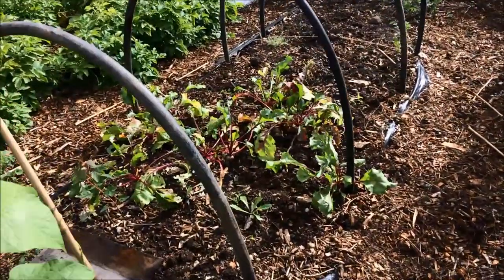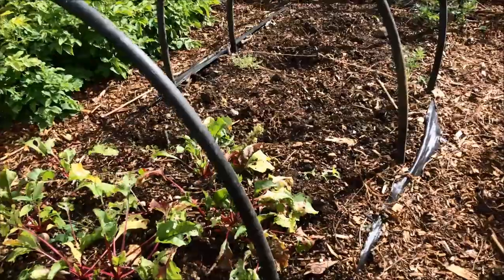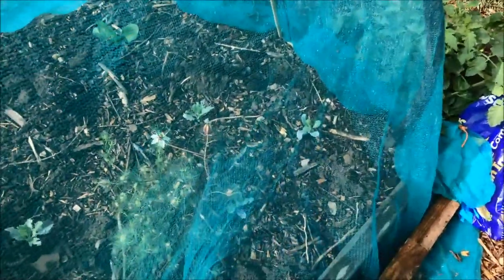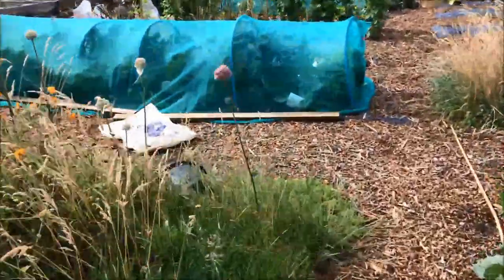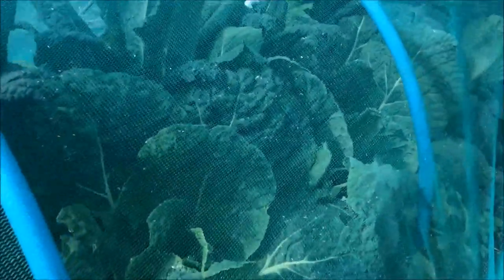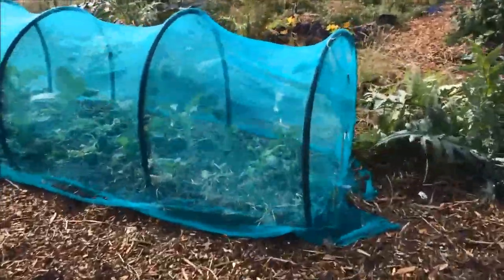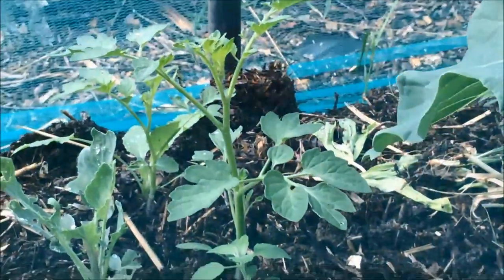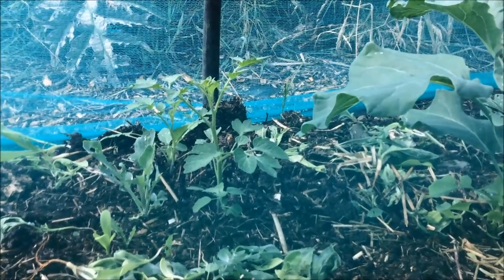EASY PEST FREE Cabbage Tunnel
Today I make another tunnel to keep the cabbages pest free and to protect from cabbage white butterfly and look at the progress of the kale, cauliflower and brocolli in the other brassica tunnels. Click SHOW MORE for more details, resources and info.

About Us.
I share our organic homestead, called Byther Farm, with my loving partner, Mr J and our two cats.